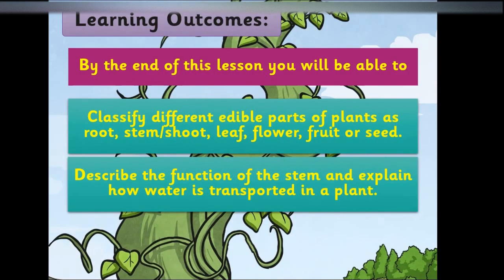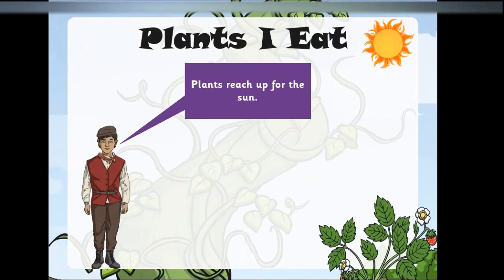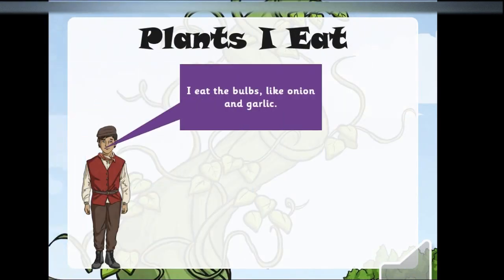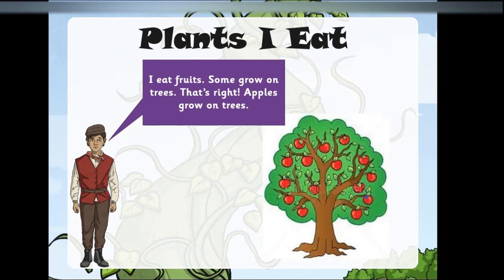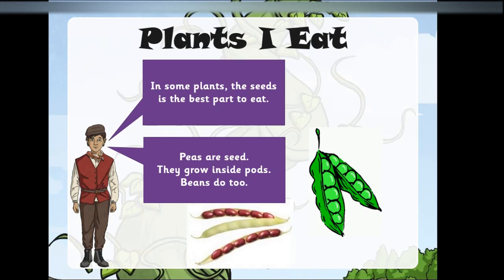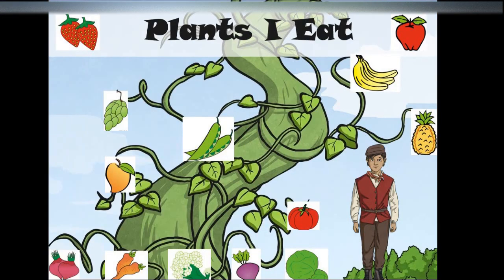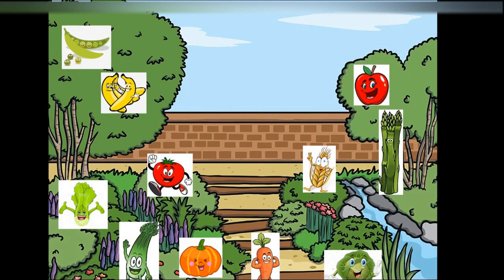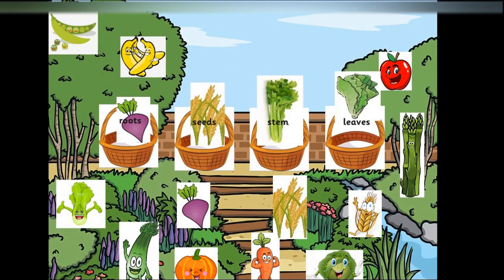Edible Plants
Learn different Edible Parts of Plant by enjoying a story@funlearnzoneFLZ